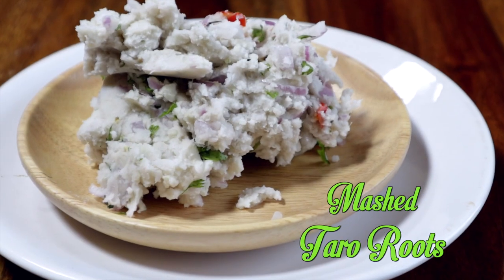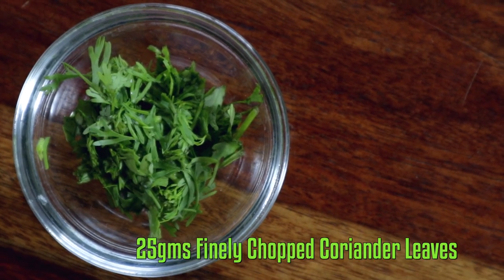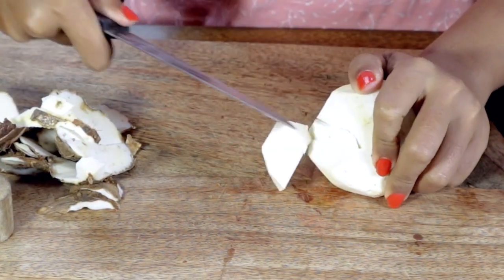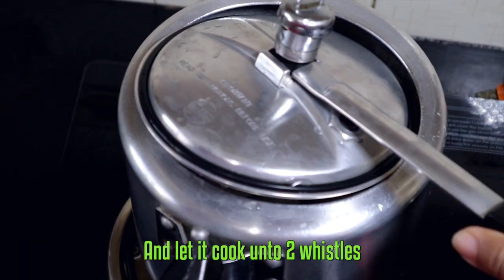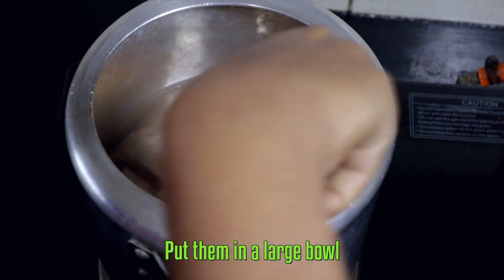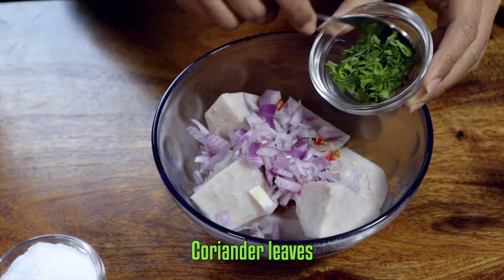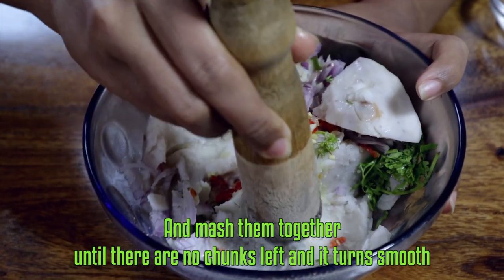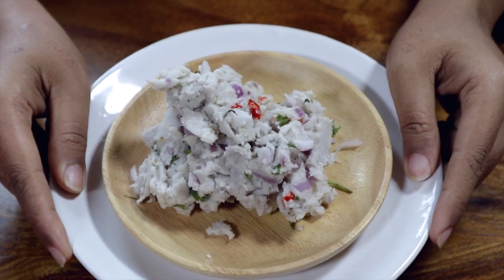Mashed Taro Roots | Kochu Bhorta | Northeast Indian Recipes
Kochu Bhorta or mashed taro roots is a quite popular recipe across North East India. The creamy mashed taro recipe is shockingly good and always an absolute delight for any winter meals. and the preparation is simple but the dish is comforting, smooth and truly a recipe the world deserves as a side dish.  I hope you love this recipe just like me so what are you waiting for; go ahead and give its a BIG thumbs up